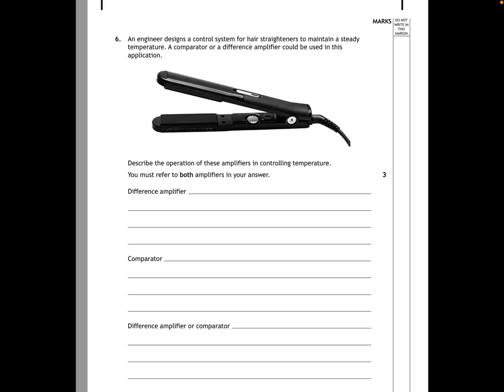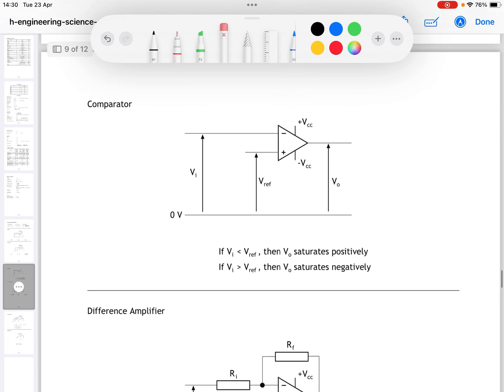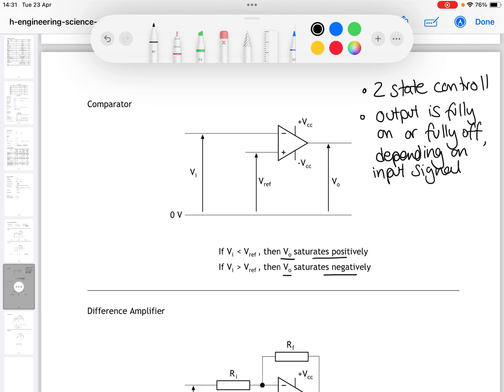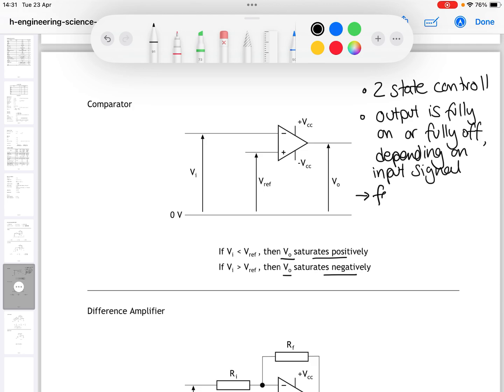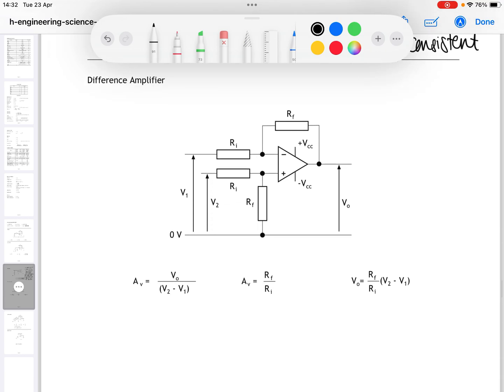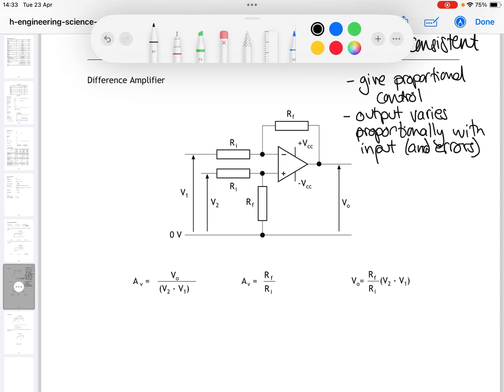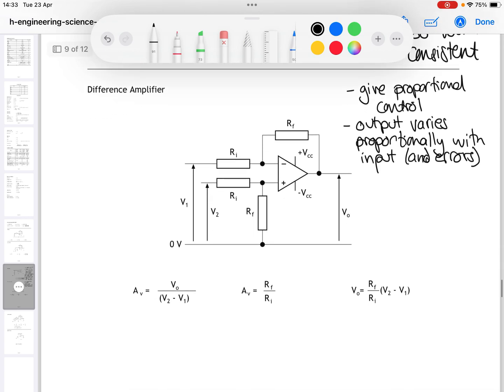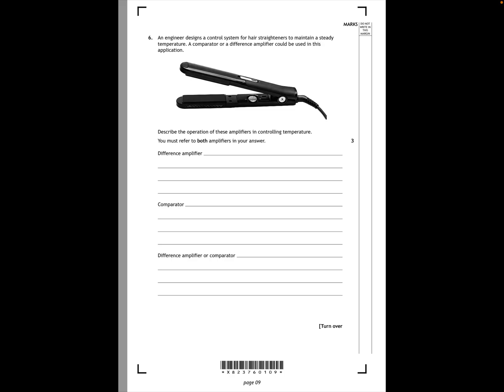2023 Q6 Higher Engineering Science Past Paper Answers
A worked example of the answer to Q6 from the 2023 Higher Engineering Science Past Paper